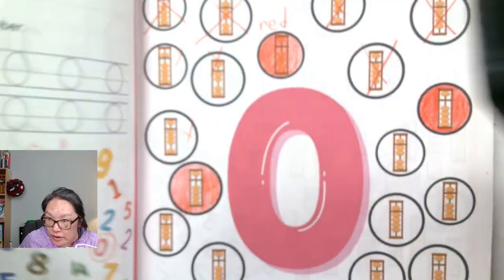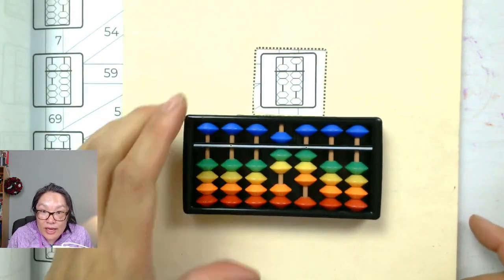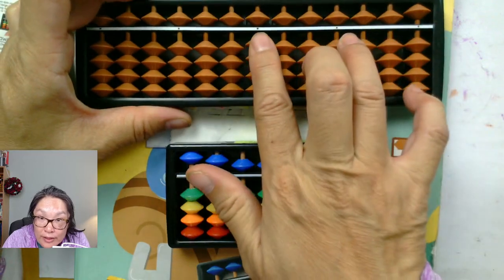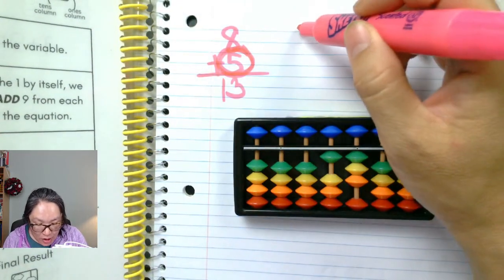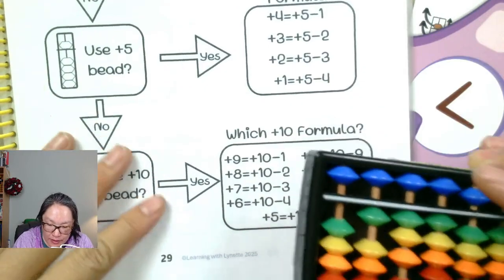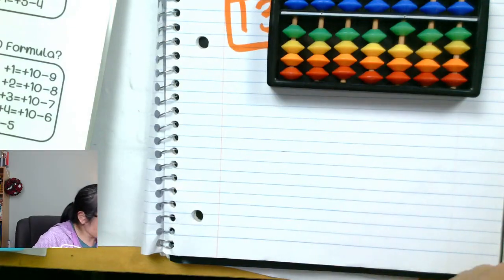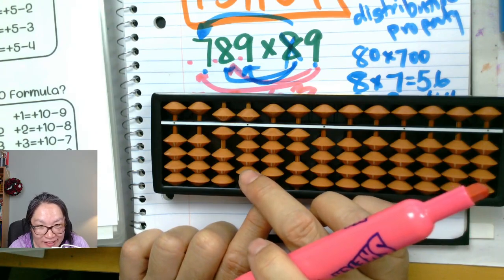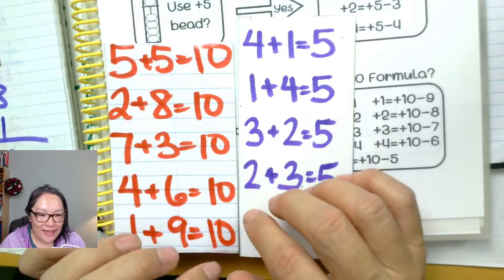Live Stream Learn Abacus-20250515 08pm